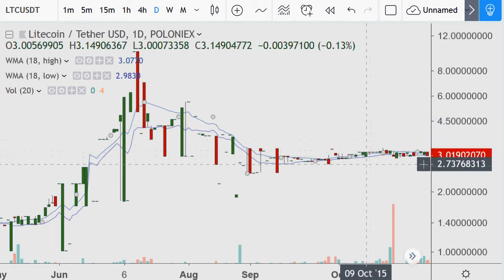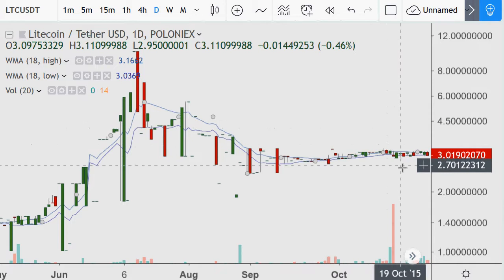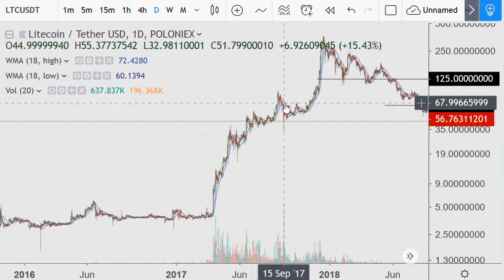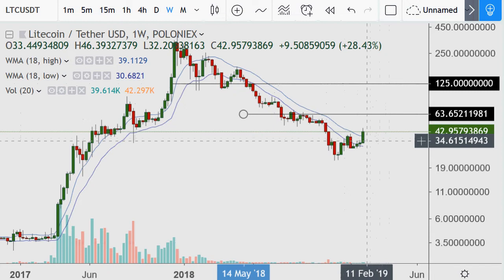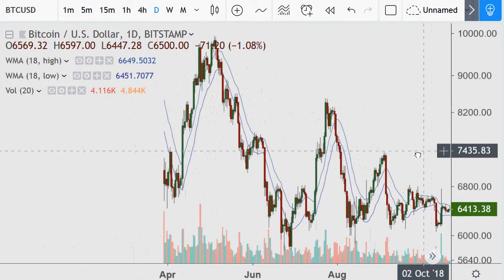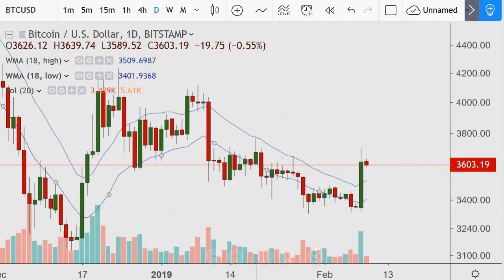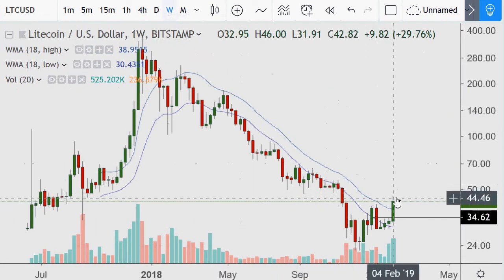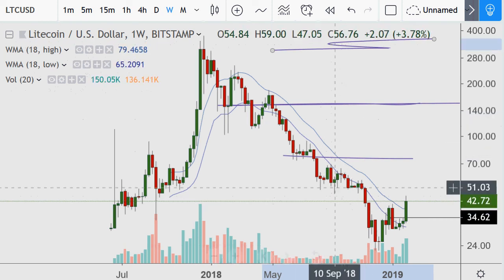Litecoin Update 2019.02.09